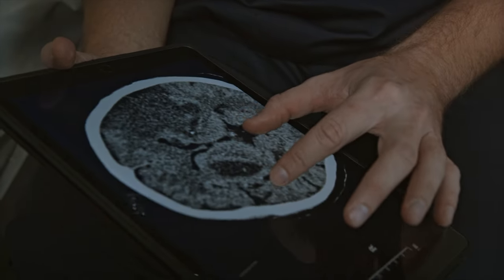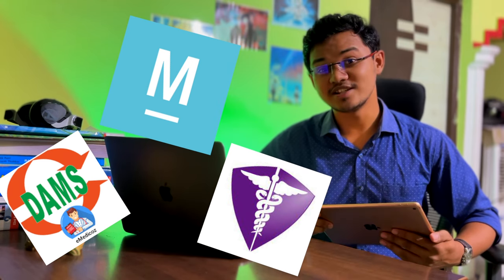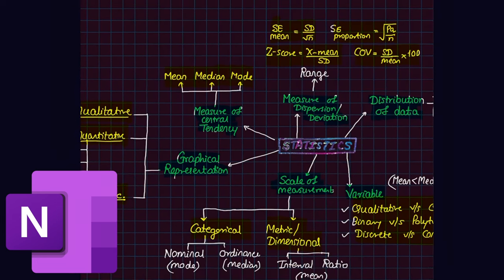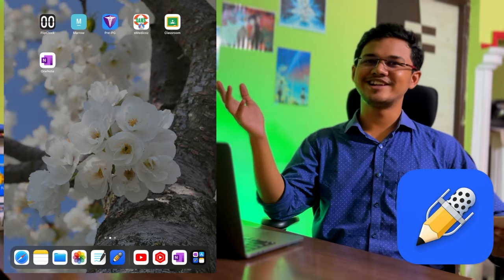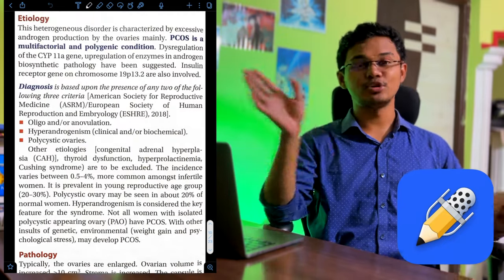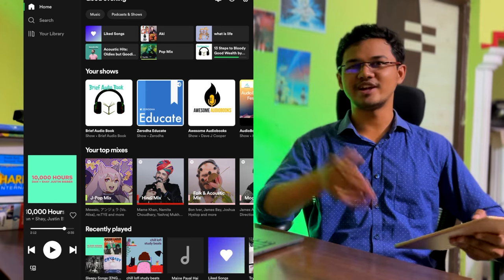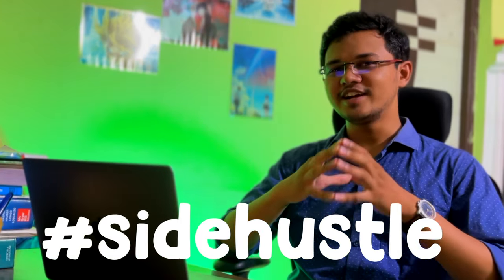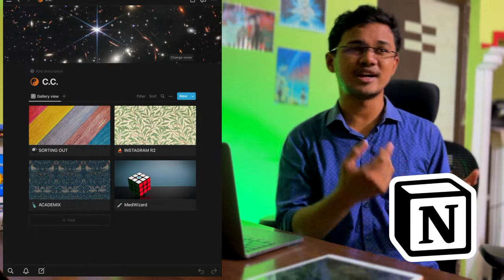*BEST IPAD APPS* for Medical Students | NEXTPG | Note-taking | Side-hustle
These are the apps that I use!

I am
Abhijeet Raghatate
Final year MBBS student